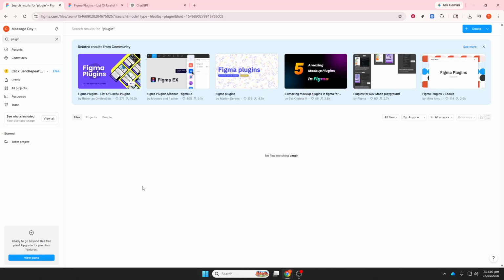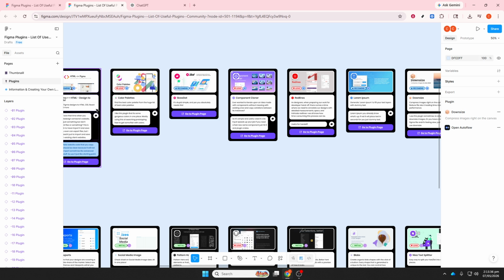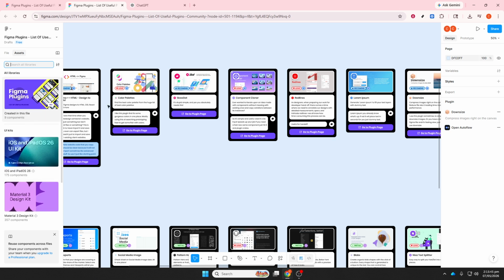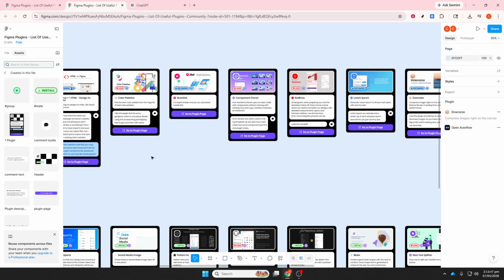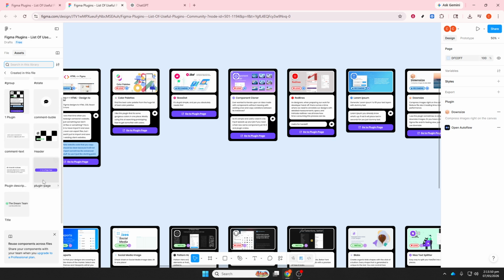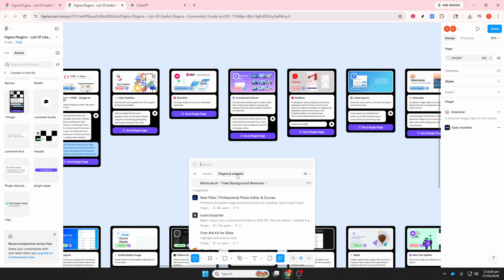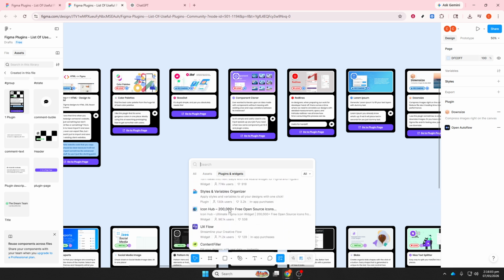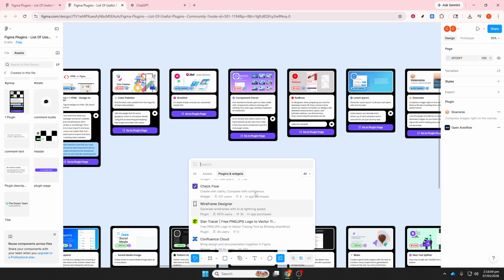How To Make Plugin For Figma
Want to learn how to make a plugin for Figma? In this step-by-step Figma plugin development tutorial for 2026, I’ll show you how to create your own Figma plugin from scratch for design automation, productivity, and custom workflows.

Learn how to set up a Figma plugin project, write plugin code, connect it with Figma, test your plugin, and build useful tools for UI/UX design, graphic design, and web design projects.

Whether you’re a beginner developer, UI/UX designer, freelancer, web designer, or tech enthusiast, this tutorial will help you understand the basics of Figma plugin development and how to create plugins that improve your workflow.

✨ In this video, you’ll learn:
✔️ How to make a plugin for Figma
✔️ How to set up a Figma plugin development environment
✔️ Basic coding for Figma plugins
✔️ How to test and run plugins inside Figma
✔️ Tips for beginners in plugin development
✔️ How plugins improve productivity and workflow

Perfect for:
📌 UI/UX Designers
📌 Developers
📌 Web Designers
📌 Freelancers
📌 Students
📌 Virtual Assistants
📌 Content Creators